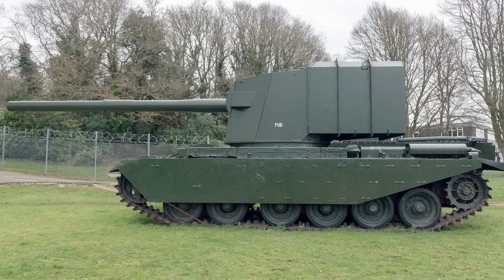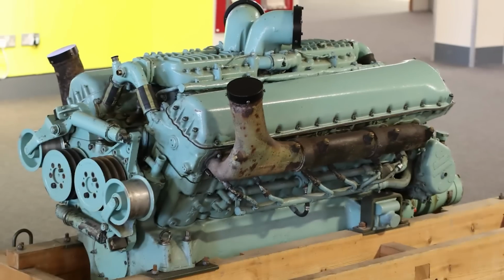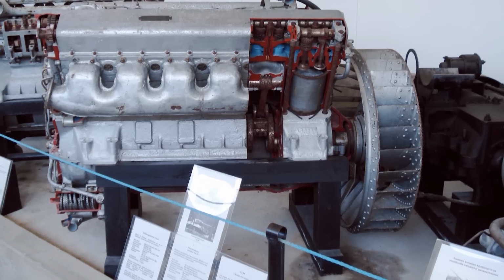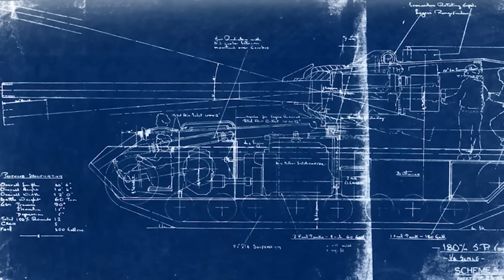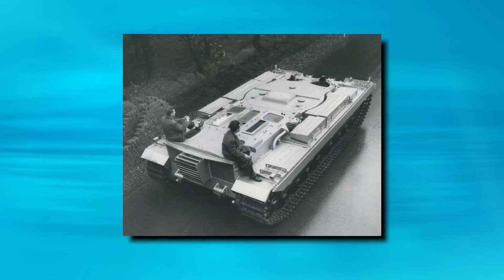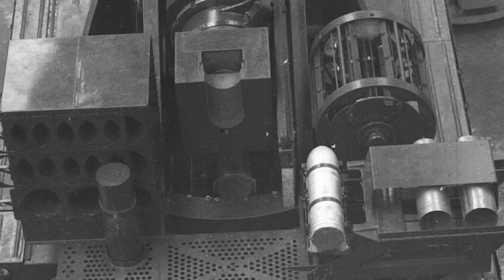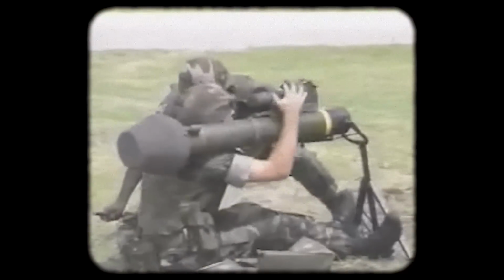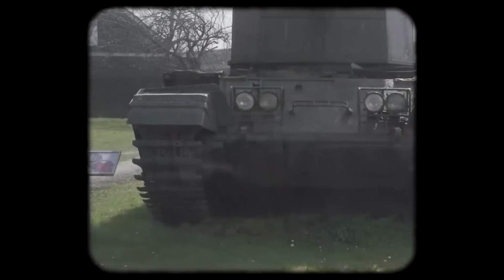The FV4005 Story: Britain's Colossal Tank Dream